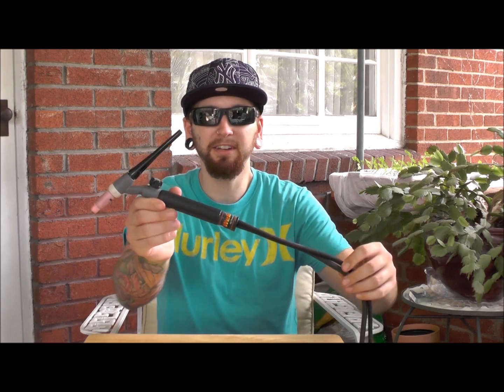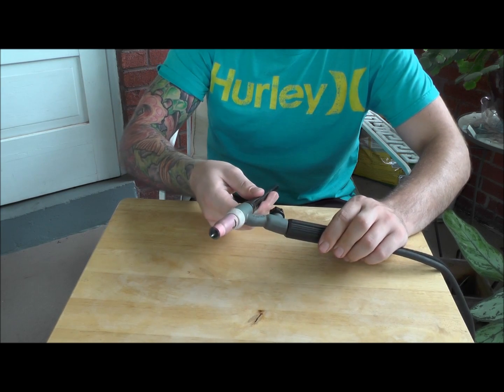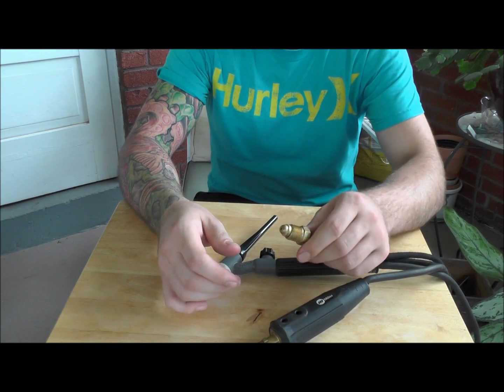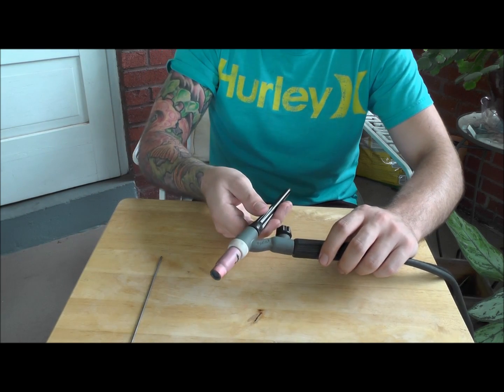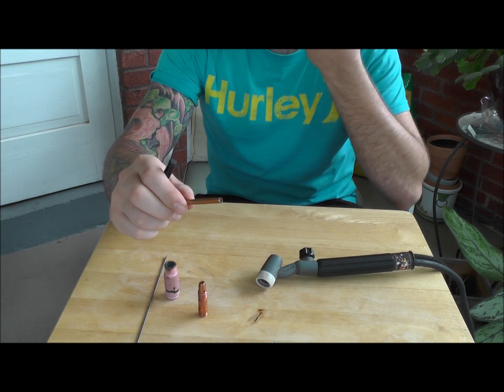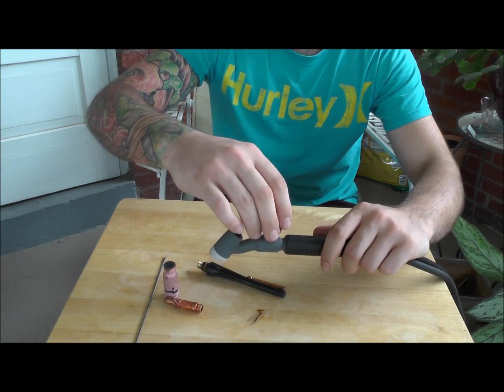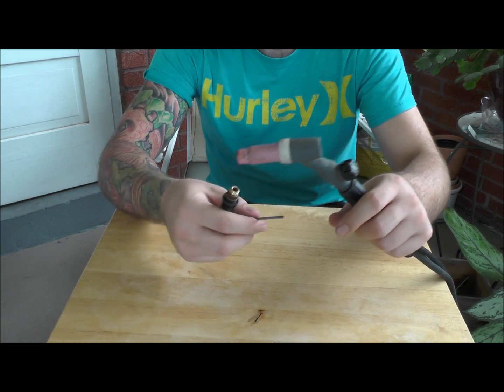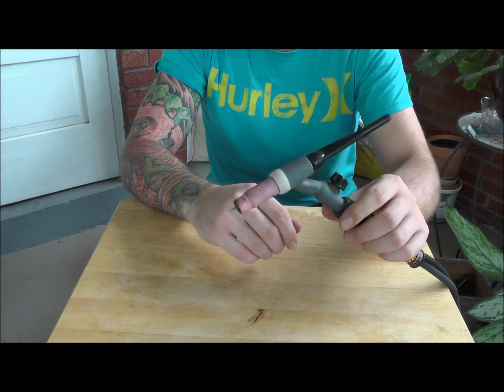TIG or Gas Tungsten ARC Welding Torch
Assembly and information on a TIG welding torch.